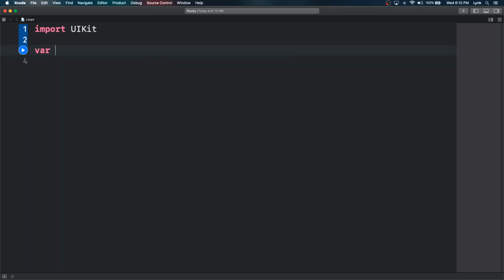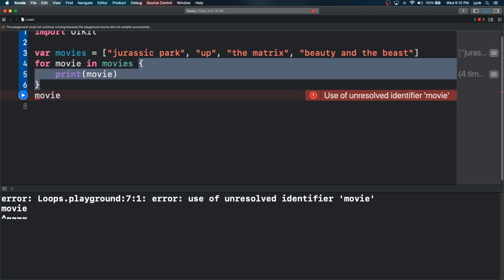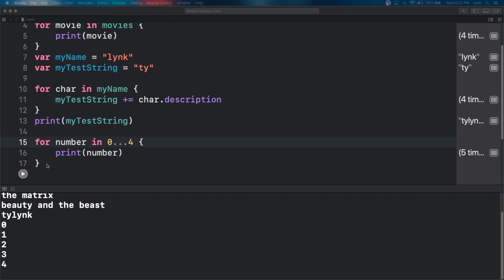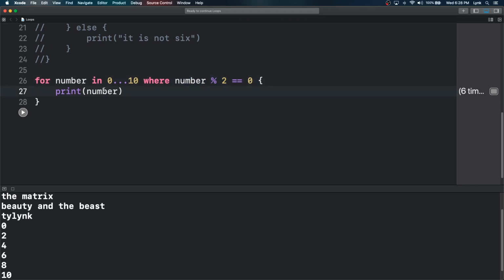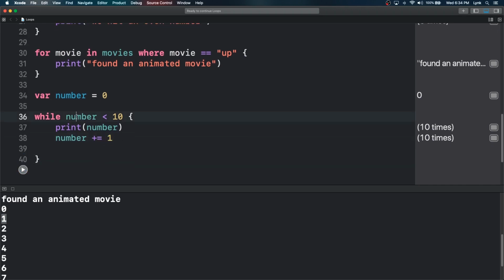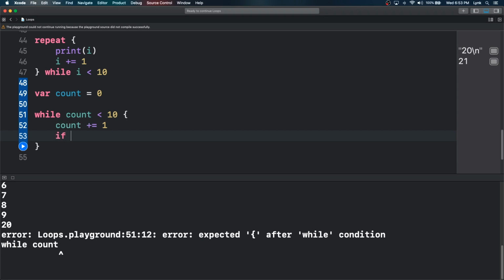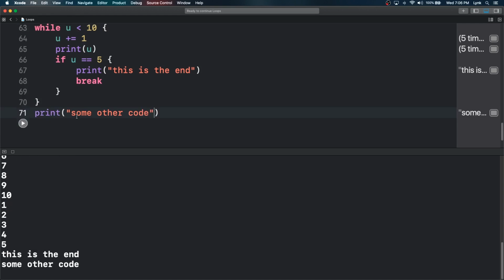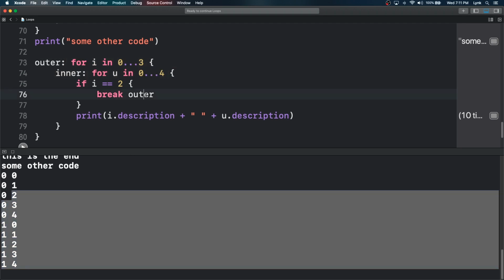Swift Development Tutorial: Loops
00:00 Intro
00:57 Iterating through an Array
04:12 Iterating through a String
06:32 Iterating through a Range
09:32 Where clause
12:32 While Loop
15:23 Repeat While
17:27 Continue
19:51 Break
21:30 Nested Loops
23:30 Labeled Loops